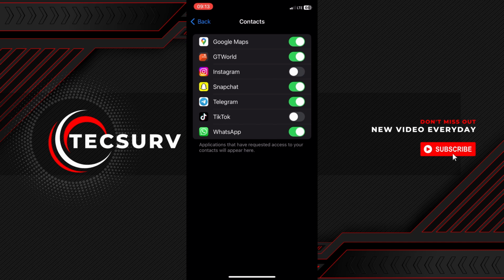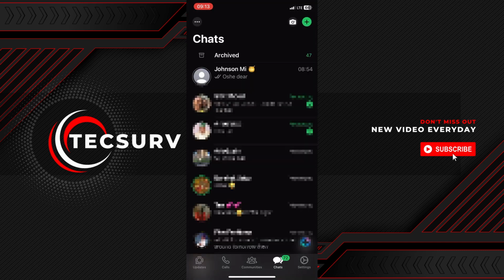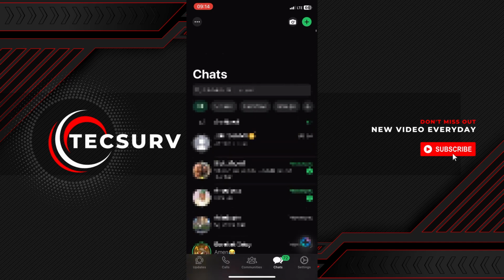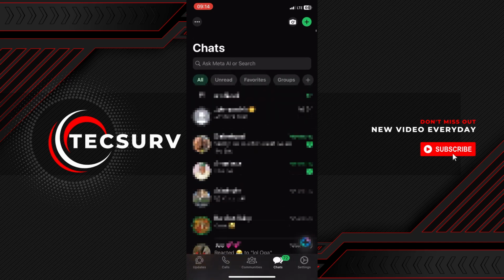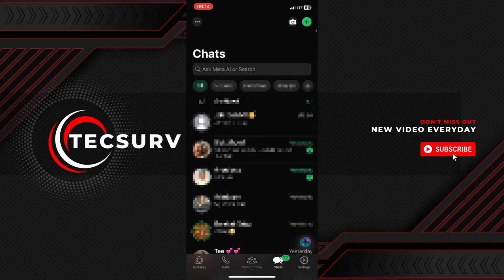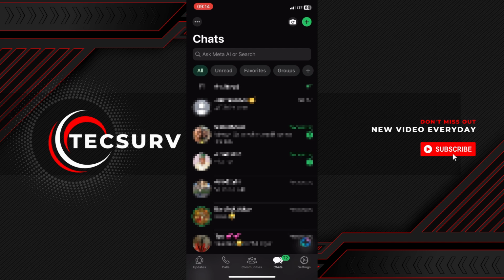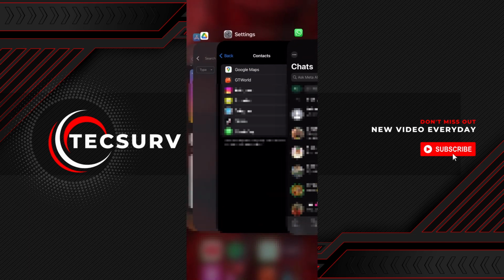How to refresh Whatsapp contacts on iPhone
Are your WhatsApp contacts not updating on your iPhone? Learn how to refresh them quickly and easily!